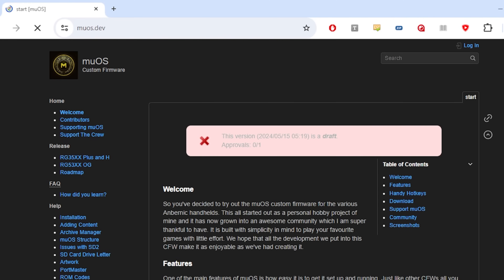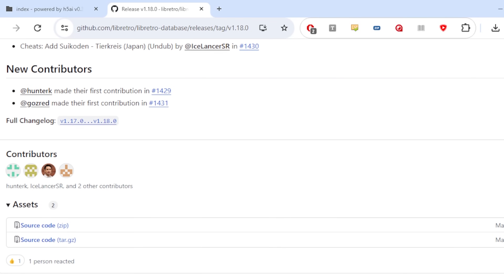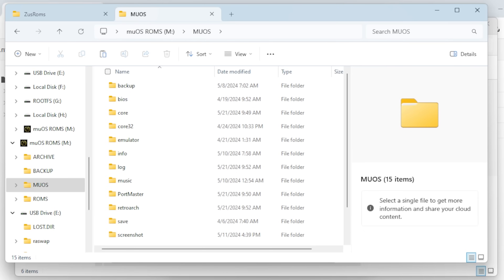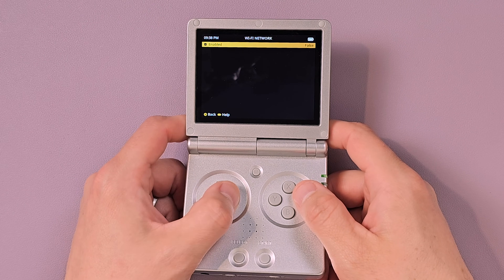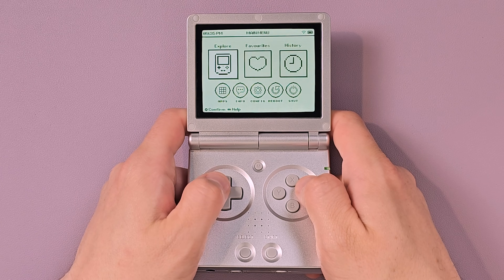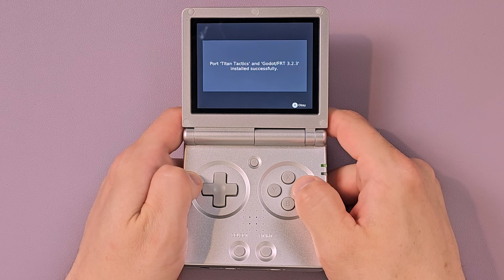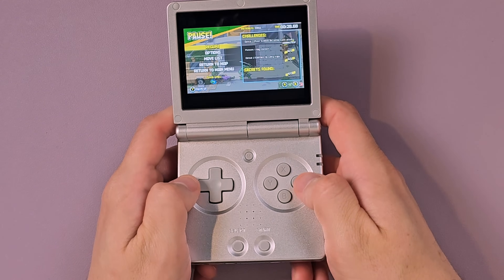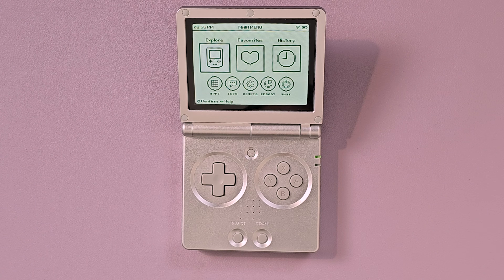muOS for Beginners: The ESSENTIAL Features Explained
👉Gary and Zu are OBSESSED with the new RG35XX SP, and while stock OS is fine, there's always something better out there. With that in mind, they decided to try muOS, a CFW option that's been around for a while, but who just recently kicked it into high gear with their BEANS update. This CFW has almost everything you need and they've already added stuff you didn't know you wanted for the next release.

Join our intrepid duo for this fairly comprehensive guide on how to download and flash muOS, how to add roms, bios files and art work, and then how to configure muOS with themes and settings guaranteed to give you the best SP experience! This guide should apply to all rg35XX H700 devices.

📖Chapters
00:00 - Download & Installation Instructions
01:43 - Fix For Missing SD Card in Windows
02:12 - Extras to Download (Cheats, Themes, Config Files)
03:05 - Rom/Bios/Artwork Installation
06:06 - Boot Up & Initial Configuration
07:59 - Themes!
10:08 - Portmaster (Shredder's Revenge!)
12:22 - Obligatory Gameplay (MAME, NES, SNES, SegaCD, PSX, GBA)
13:24 - DS with tweaks
13:49 - What Did We Learn?
15:53 - Thanks for watching!